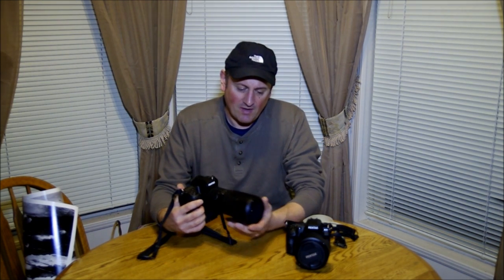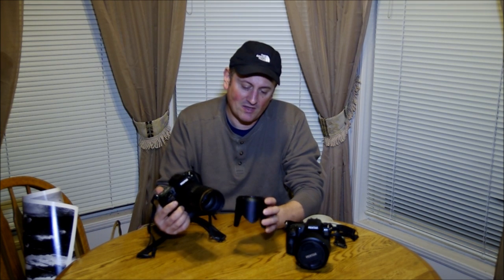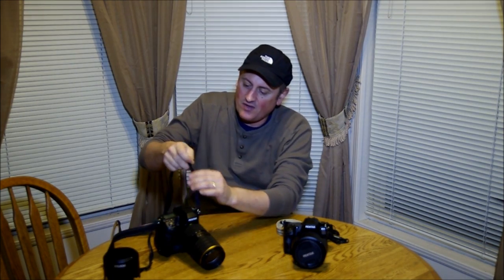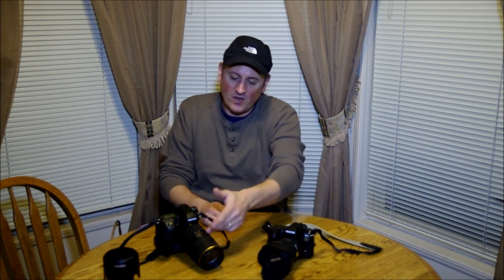Pentax K3 - The Plot Thickens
So the jpegs from the K3 are not as sharp as they should be... what is going on? More testing to come, for sure.